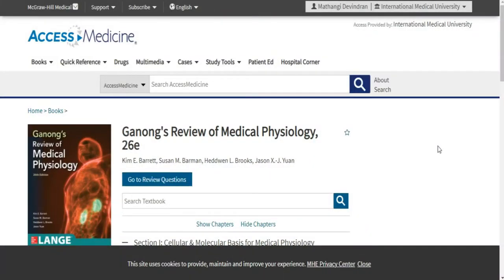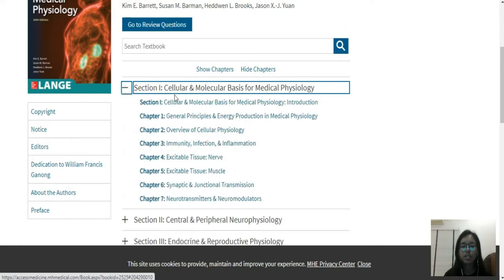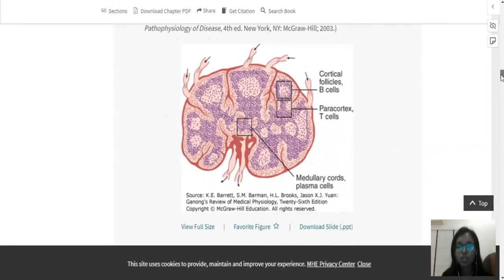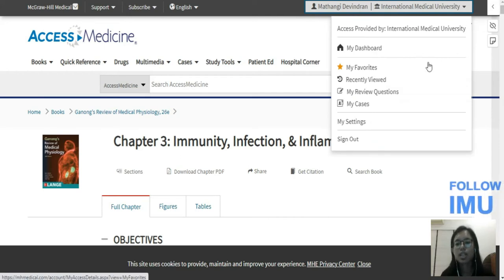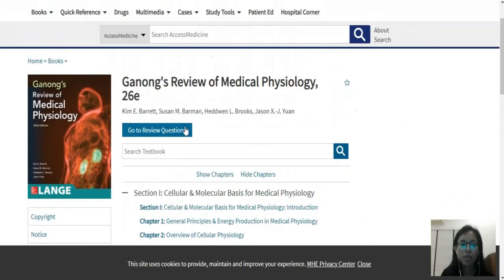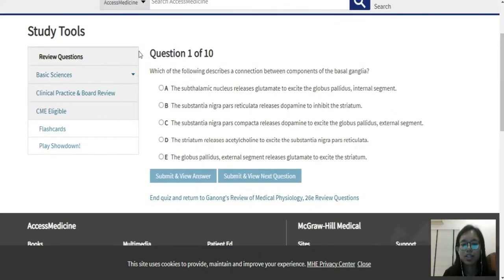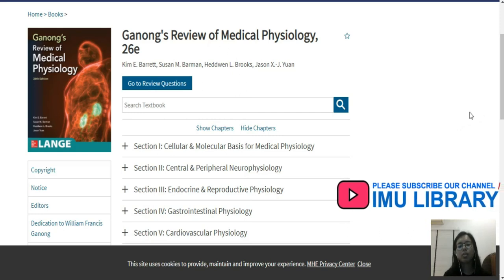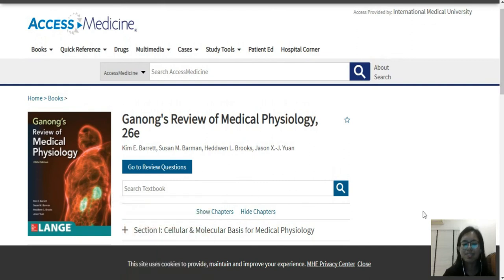Book Review: Ganong's Review of Medical Physiology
Book review by IMU Library Part Time Student Librarians: Mathangi Devindran

Format: eBook

Title: Ganong's Review of Medical Physiology / Kim E. Barrett, Susan M. Barman, Heddwen L. Brooks, Jason X.-J. Yuan.
Publisher: McGraw-Hill [2019].
Edition: 26th edition.
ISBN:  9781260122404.